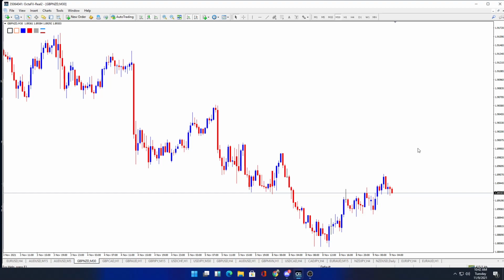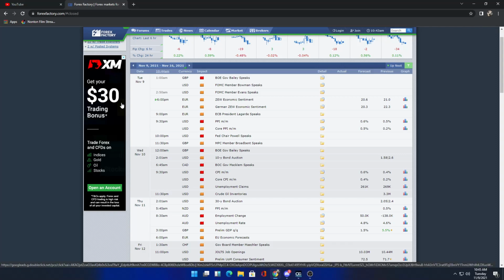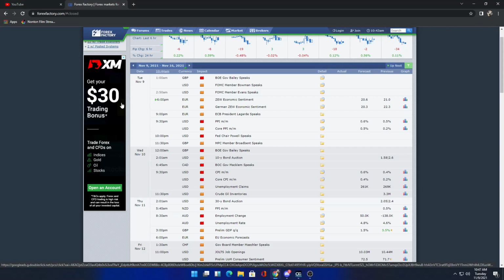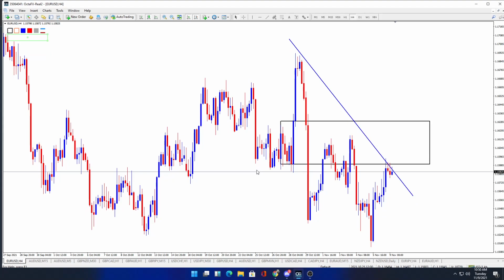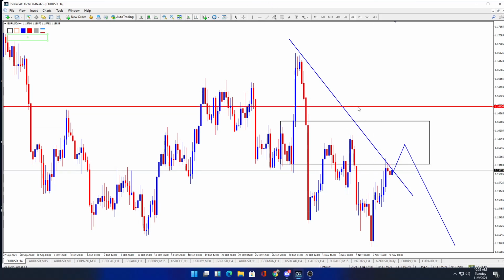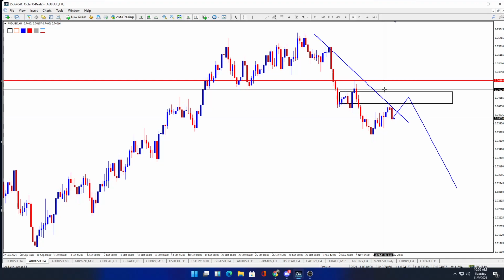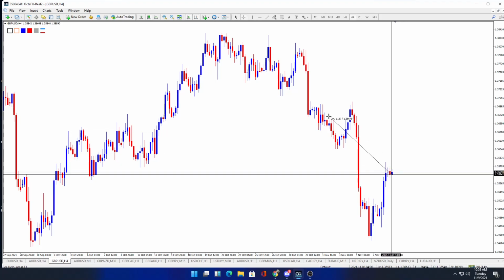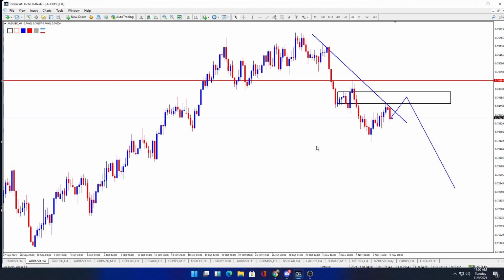MyMoniez - Live trade session with our Master Forex Trader #4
If you're a trader in OctaFX, we offer you a rebate of up to 6USD per lot. Are you interested?

Chat me on Telegram or WhatsApp for any query regarding COURSES & MEMBERSHIPS by clicking here:-

My personal trades are shared if it is any swing trade or any investment right here in the live stream. If it's an Options trade such as Banknifty Expiry trade or any other stocks Options trading will be shared with the members.